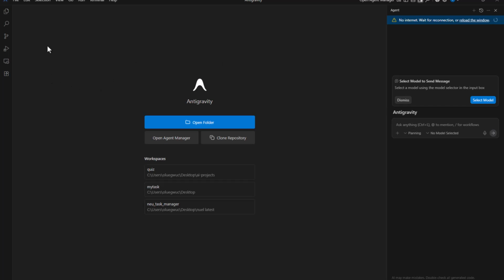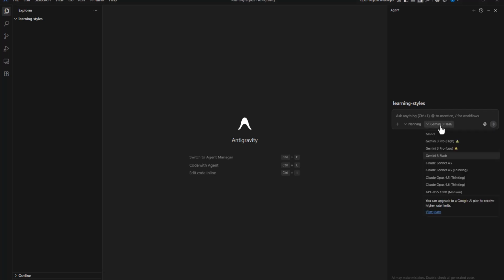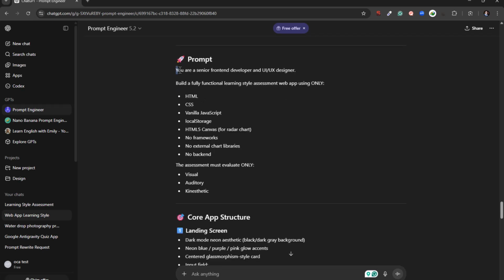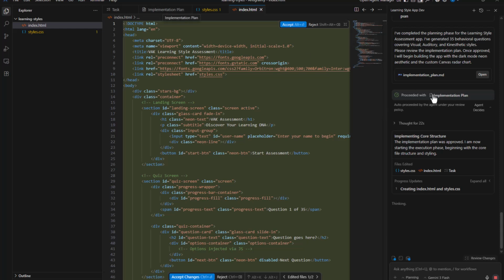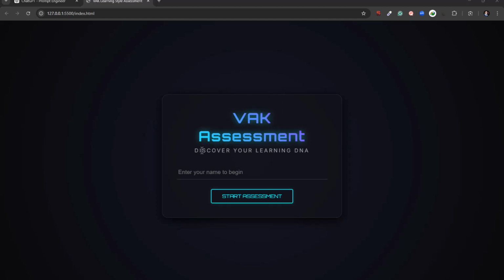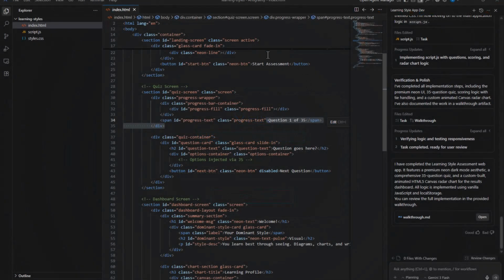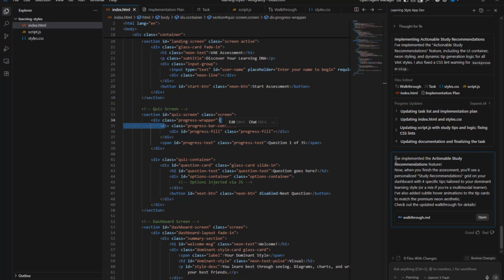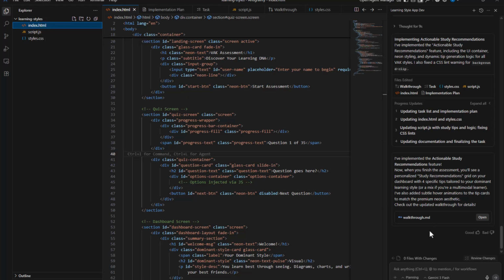ChatGPT + Google Antigravity: The NEW Way to Build Apps in 2026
In this video, I show you the future of software development: how to build an app from scratch using the new Google Antigravity IDE.

Stop writing every line of code! I’ll walk you through my exact process of taking a high-level ChatGPT prompt and giving it to the Google Antigravity agent to generate a fully functional web app. We’ll be building a Learning Style Discovery App that helps users identify how they learn best.

What you'll learn:

How to bridge the gap between ChatGPT prompts and Antigravity.

Starting a blank workspace in Google Antigravity.

Using AI agents to build a web app.

Final walkthrough of our Learning Style App.

If you're looking to 10x your developer productivity in 2026, this tutorial is for you.